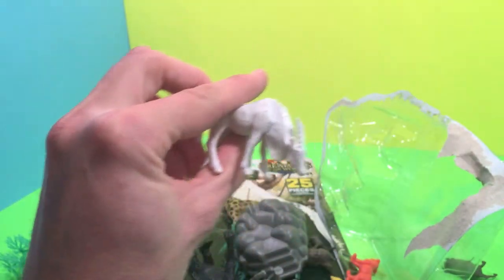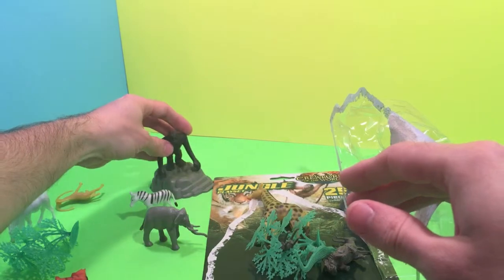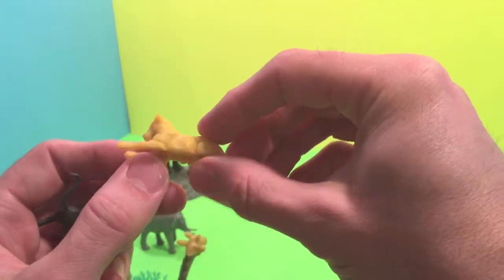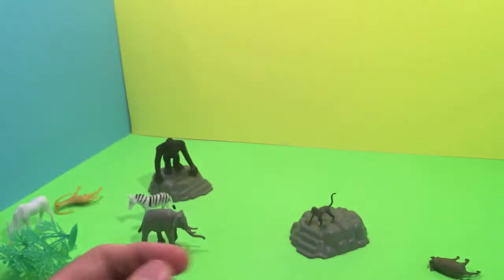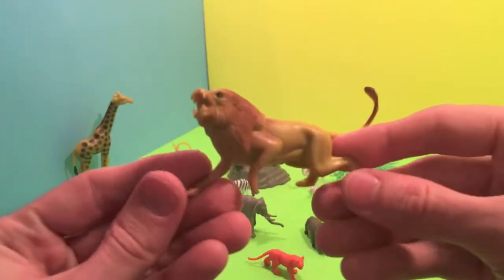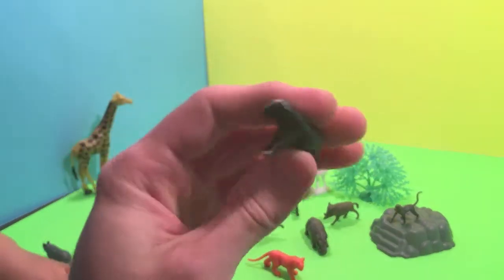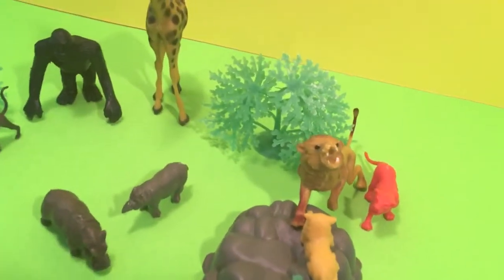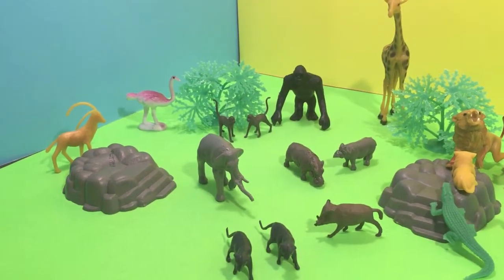Jungle Playset with the HoneyBadger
TymTym and HoneyBadger open up a package of plastic Jungle Animals including a family of lions, a tiger, elephant, rhino, gorilla, monkeys, ostrich, zebra, and others. The package also includes plastic trees and rocks for fun setup. This unboxing video is colorful and fun for all ages.
Music in background: Mood Doculators "Jam-360 (disco finger)"